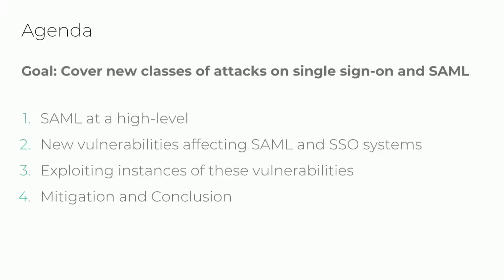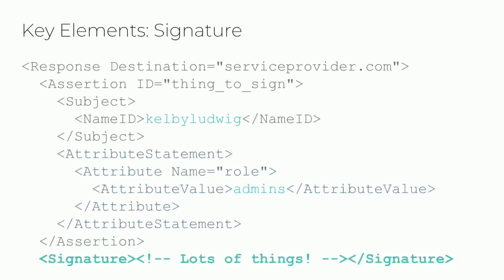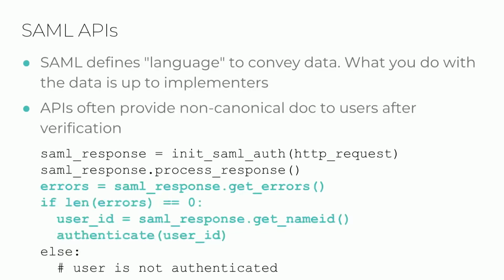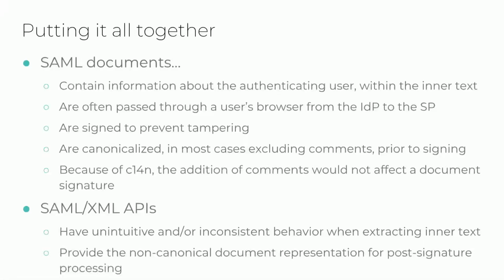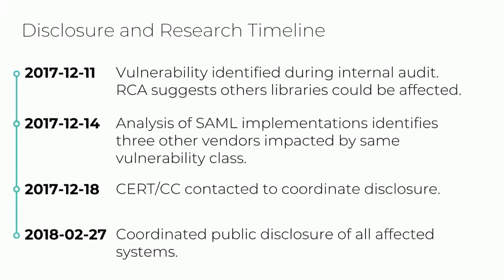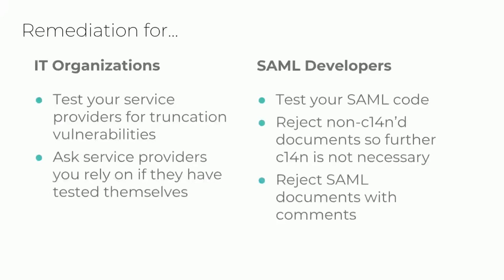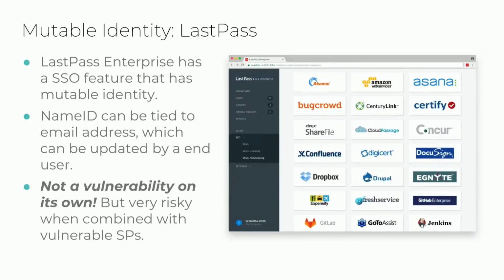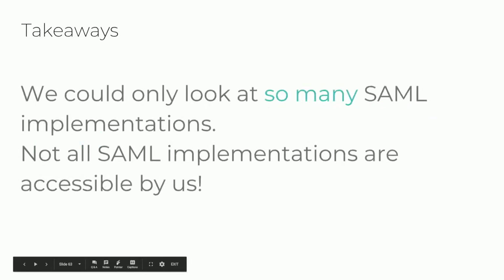Identity Theft Attacks on SSO Systems Kelby Ludwig